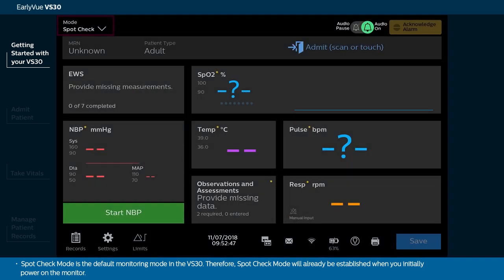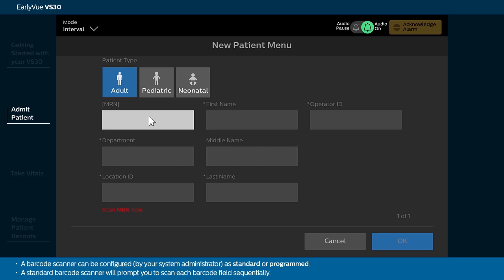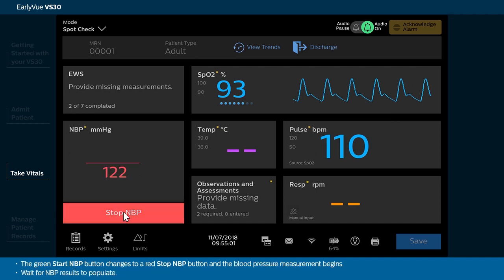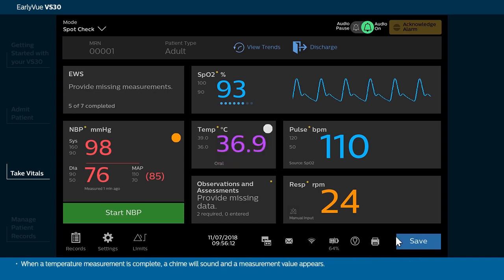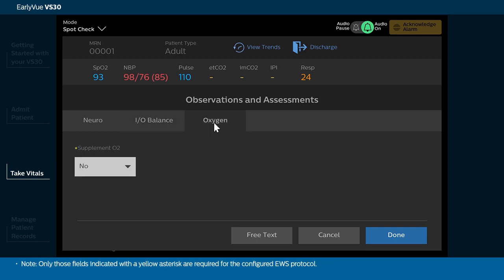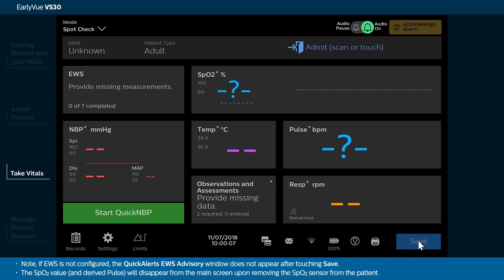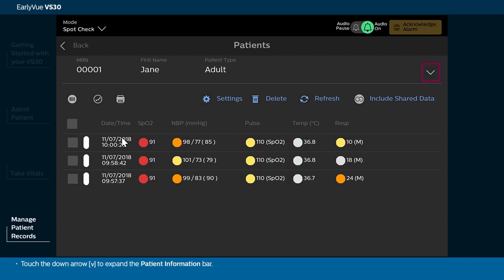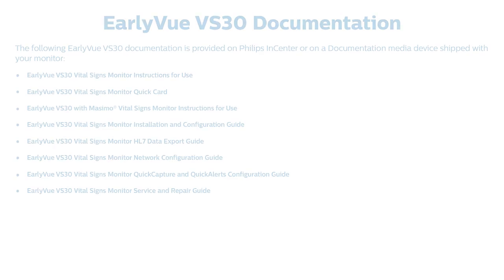Philips EarlyVue Patient Monitoring - Getting Started in Spot-check Mode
Get started with Philips EarlyVue patient monitoring. Two brief videos walk you through getting started in continuous or spot check mode.  This video addresses spot-check  mode.